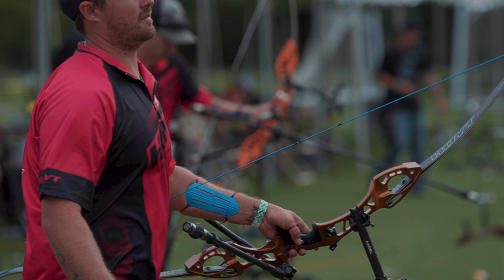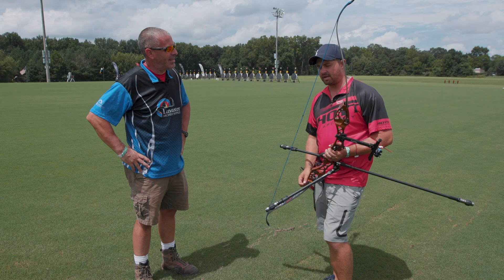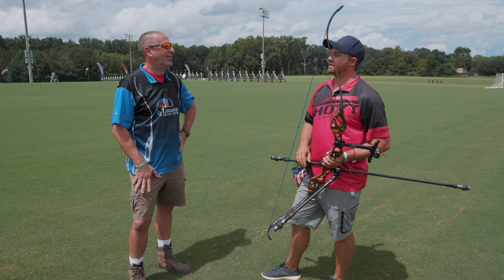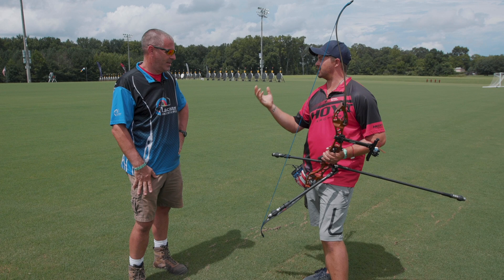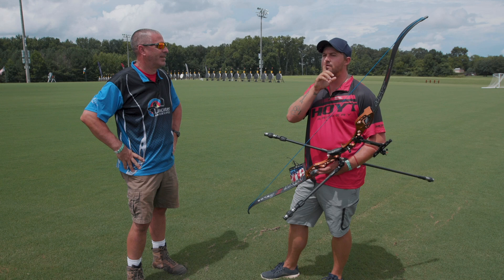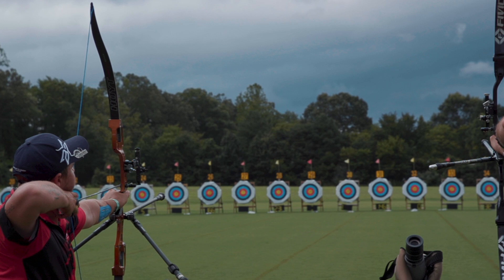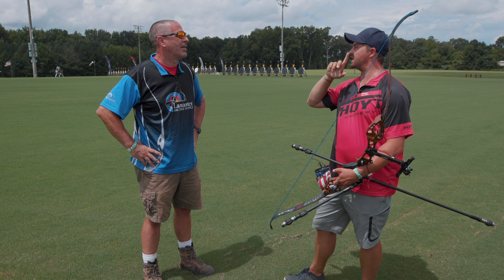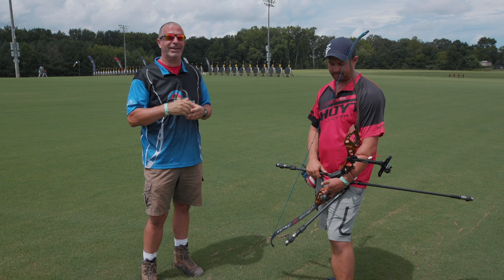NEW Bowmar Recurve Nose Button | LancasterArchery.com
Brady Ellison says the all-new Bowmar Recurve Nose Button has shown him inconsistencies in his shot that he never knew existed. Brady has been shooting more consistent than ever. Look for the brand new Bowmar Recurve Nose Button to be on our website soon!